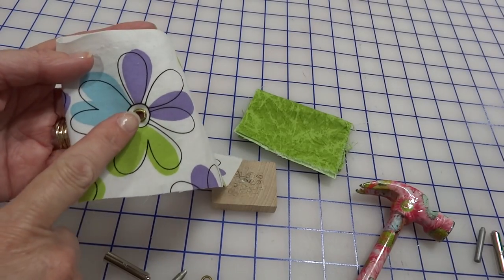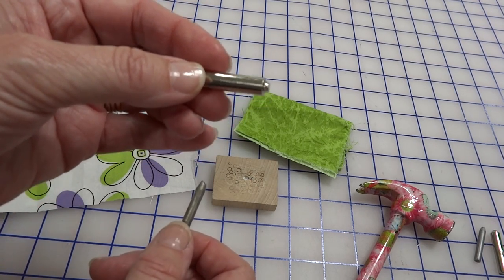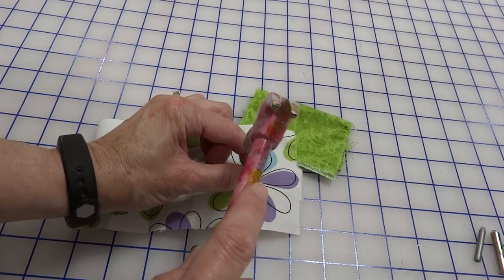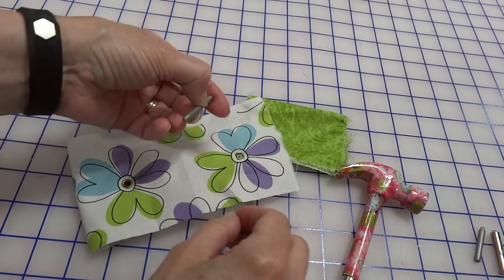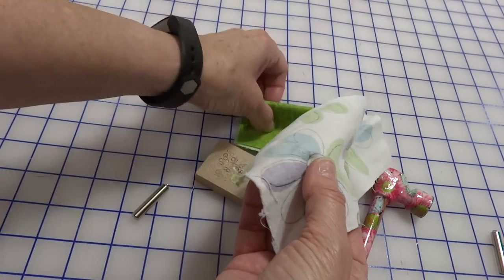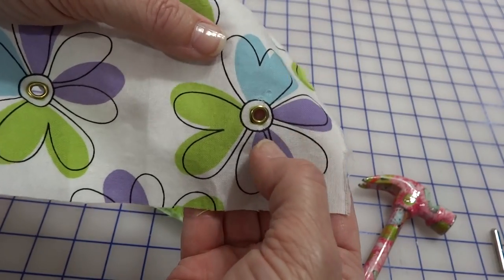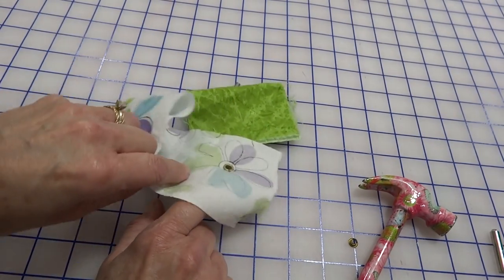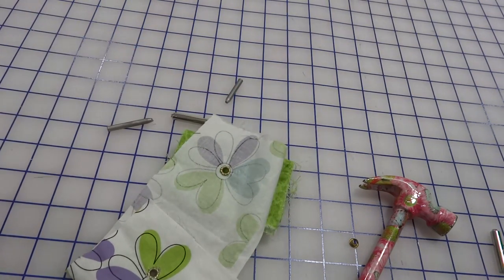How to Apply Eyelets to Fabric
To find patterns for fun and easy sewing and crafting projects,
We have patterns for everything from home decor to purses and dolls, even clothes!

Follow All Dunn Designs on social media for more content!